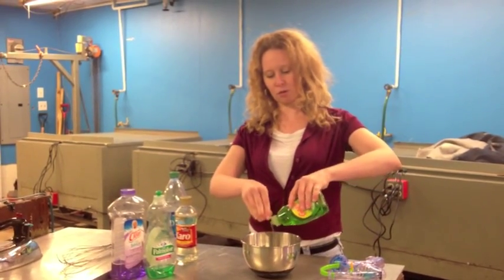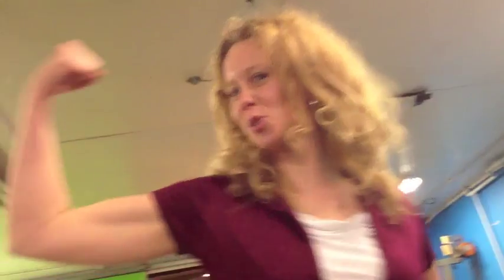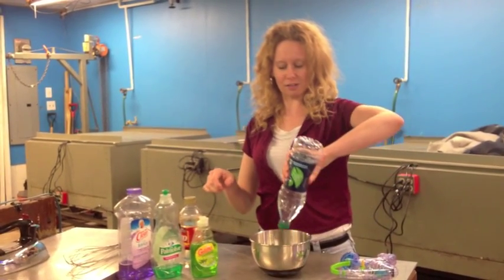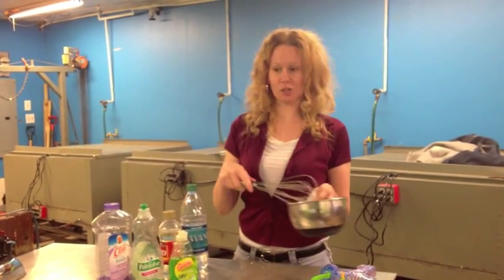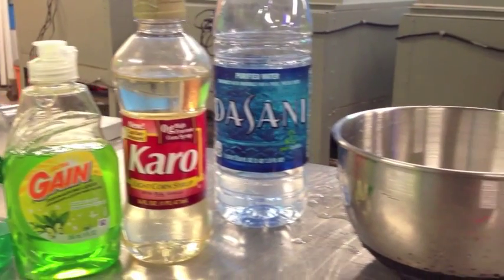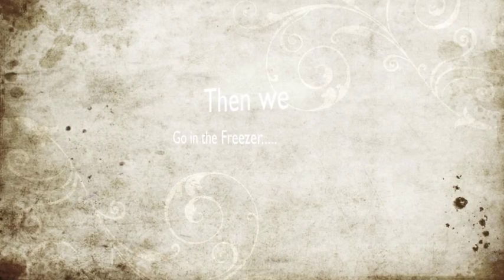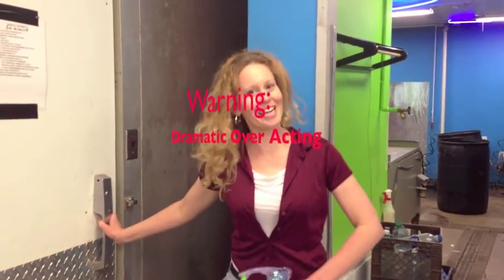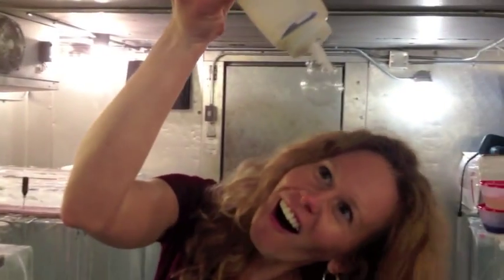Bubbles in the Freezer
I wondered if you could make bubbles in the freezer, I also wondered if they would freeze. So, with the help of my husband, an ice sculptor, we brought our bubble machine into the freezer to find out. Watch to see what we did.